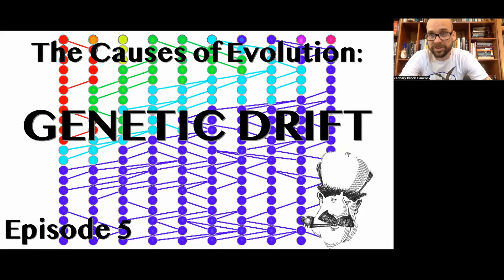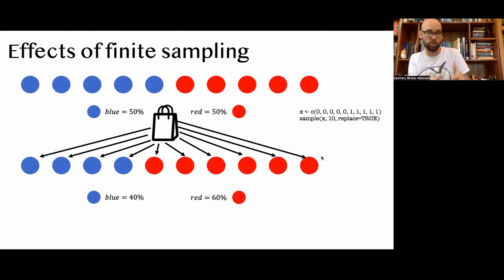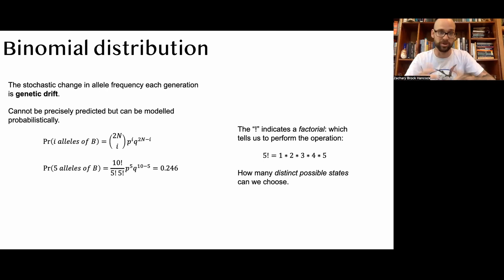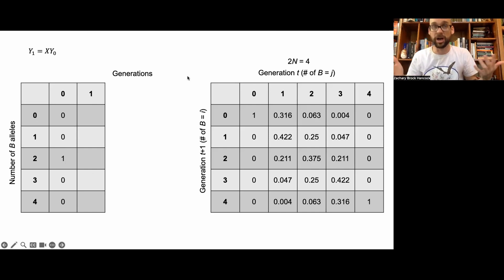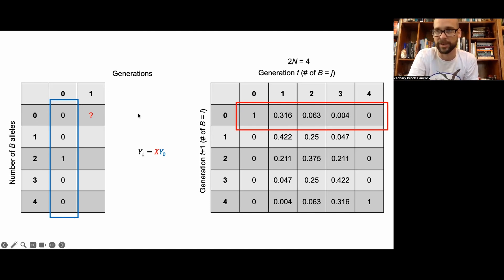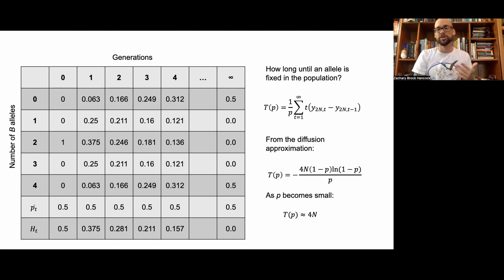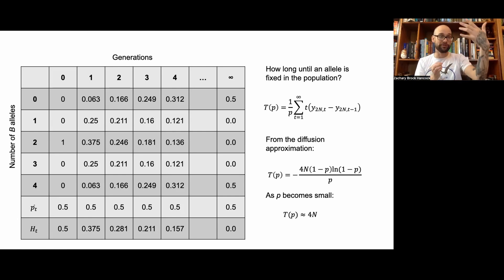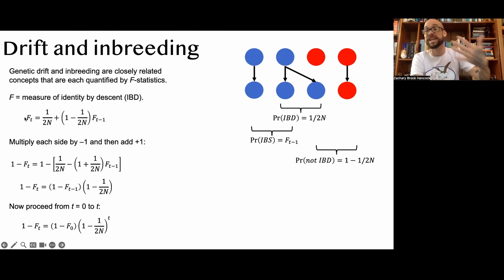Genetic Drift | The Causes of Evolution | Ep. 5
In the fifth installment of The Causes of Evolution, we're looking at genetic drift - the stochastic change in allele frequencies due to finite populations. We show how the binomial distribution can be used to model drift and how it underlies the basis of the Wright-Fisher model, discuss the concepts of identity-by-descent and coalescence, and touch on effective population size.